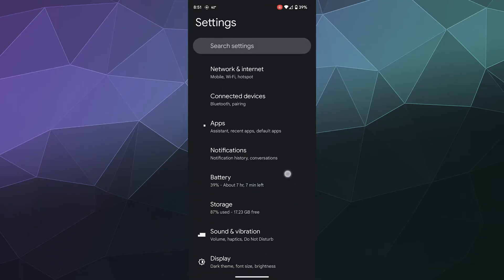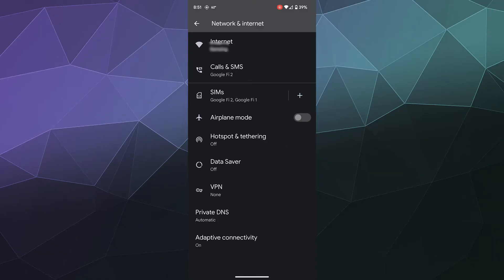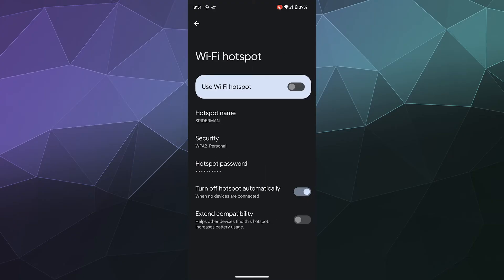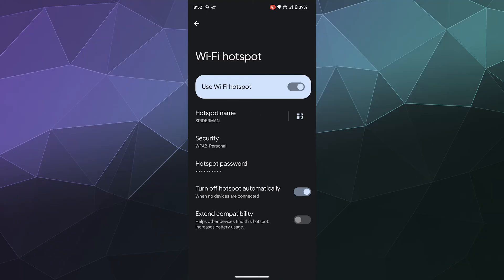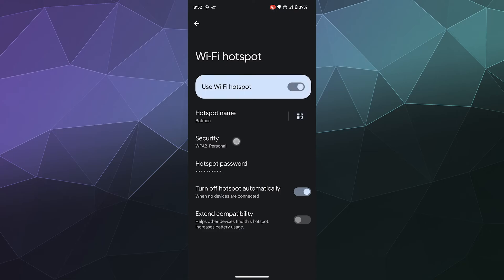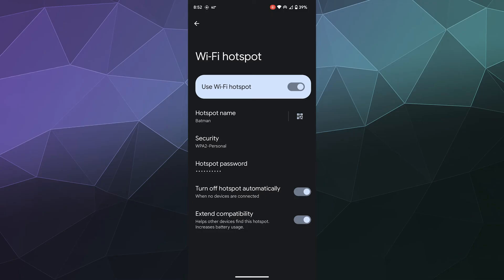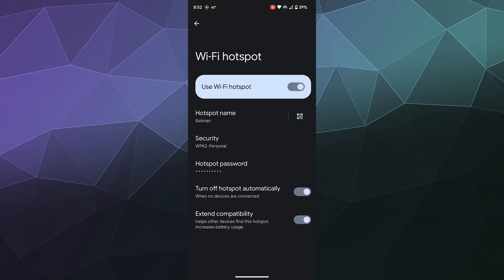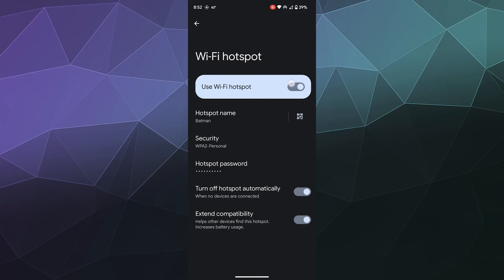How to Setup an Android Wifi Hotspot - Settings Guide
Quick guide on how to setup a Wifi hotspot on your android phone. Including how to change the name, set a password, generate a login QR code, and more!